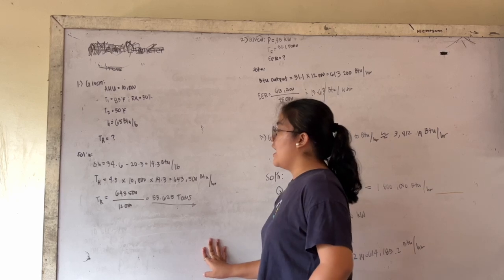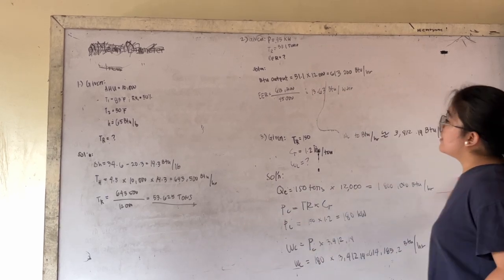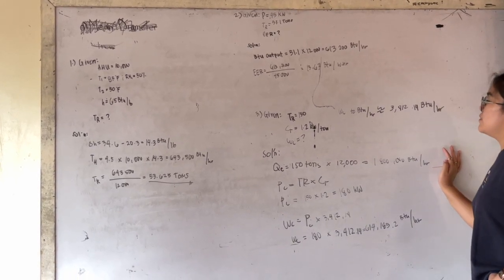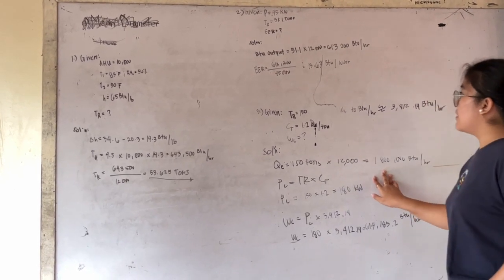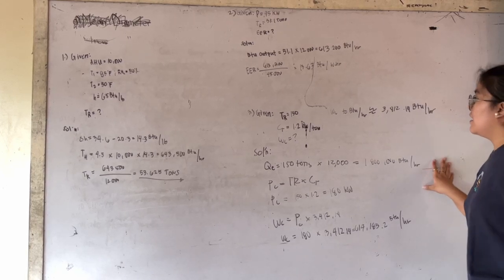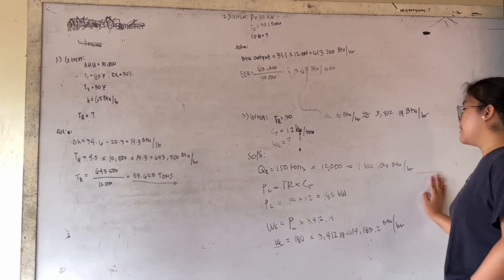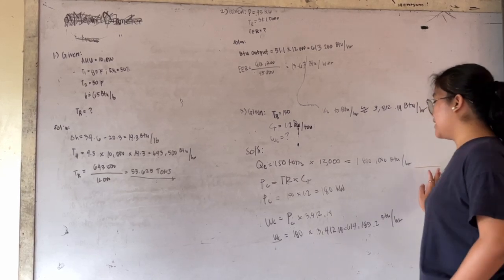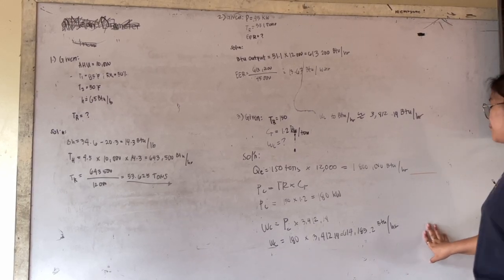IDEAL VAPOUR COMPRESSION by MARIGOLD ONTEJO